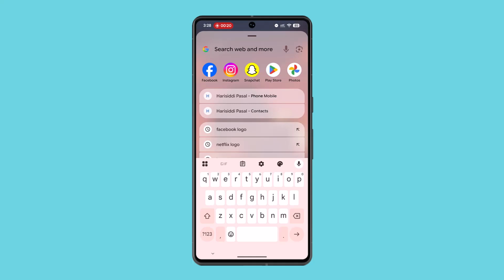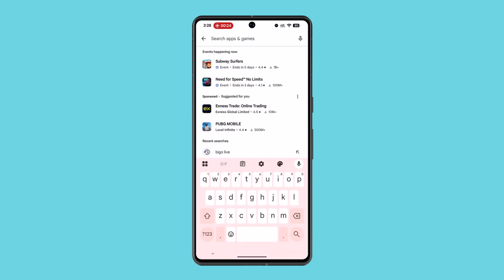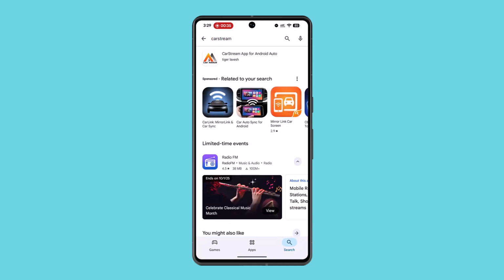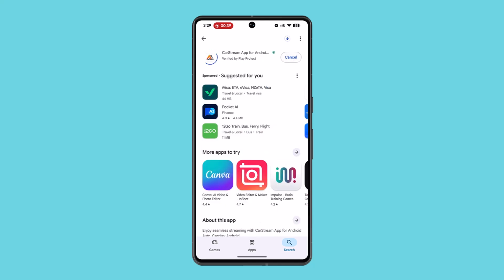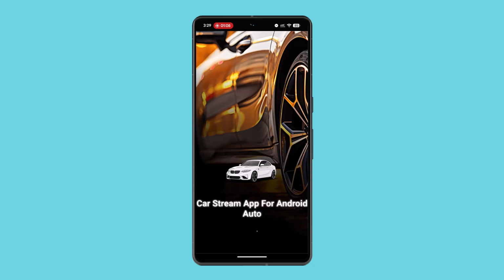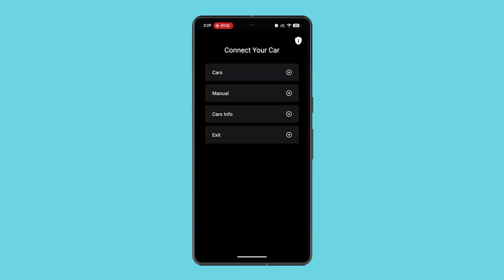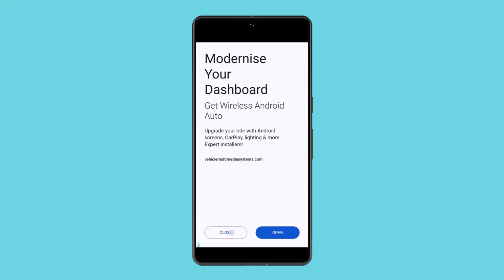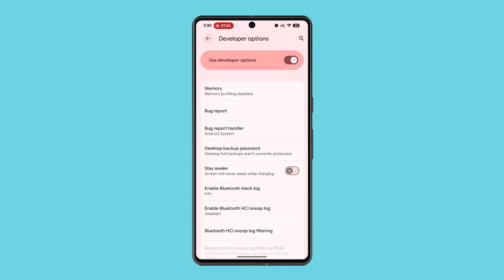How to Stream on YouTube with Android Auto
This video shows a step‑by‑step method to stream YouTube through Android Auto using a third‑party app (CarStream) and the necessary device and app preparations. If you want video playback on your Android Auto screen you’ll generally need: an Android phone running Android 6.0 (Marshmallow) or later, the latest Android Auto and YouTube apps installed and updated, a good quality USB cable (or a stable wireless link if your car and phone support wireless Android Auto), and a companion streaming app such as CarStream. The walkthrough covers installing the CarStream app from the Play Store or sideloading an APK when the Play Store version isn’t available in your region, granting the app the permissions it requests (stay awake, screen overlay/desktop permissions, accessibility where required), choosing your car model in the app, and connecting the phone to your car via USB or Bluetooth so Android Auto recognizes the phone and the streaming app can present video on the head unit.

Before you begin, update Android Auto and YouTube from the Play Store and confirm your phone OS is supported. CarStream and similar apps may require extra permissions to keep the screen awake and allow on‑screen video; make sure you read the on‑screen prompts and enable only the permissions you understand. If the app asks you to download an APK from a browser, that is called sideloading: only install APKs from sources you trust and be aware that sideloading can carry security and warranty implications. If you prefer not to sideload, check the Play Store for an official CarStream listing or alternatives.

If your car or region doesn’t allow video playback by default, the app’s setup screen usually asks you to select car make/model and connection type (USB recommended for stability). After granting permissions and enabling any required accessibility/desktop options, connect via cable, open Android Auto, and select the CarStream (or companion) app to start browsing and playing YouTube. If you run into problems, ensure the phone and head unit firmware are updated, try a different USB cable, toggle the permissions off/on, and consult the streaming app developer’s instructions.

Timestamps:
0:00 Introduction
0:20 Requirements (Android version, apps, cable)
0:58 Installing CarStream (Play Store or APK / sideloading caution)
1:36 Granting permissions (stay awake, desktop/accessibility)
2:10 Selecting car model and connection method (USB vs wireless)
2:44 Connecting and launching CarStream on Android Auto
3:12 Troubleshooting tips (cables, updates, permissions)
3:30 Safety & sideloading warnings
3:50 Conclusion